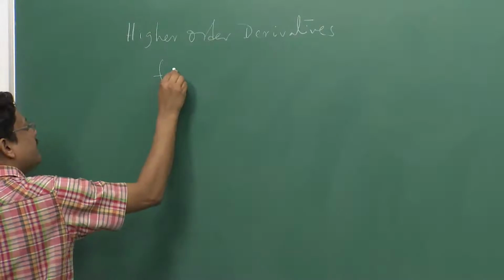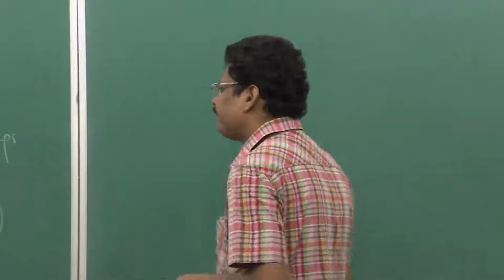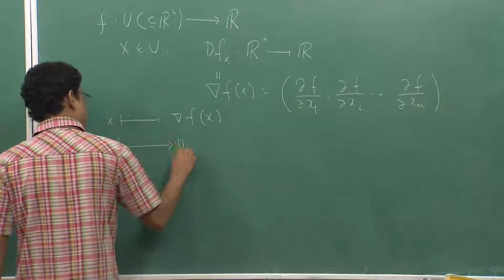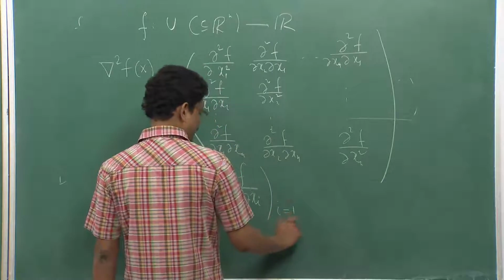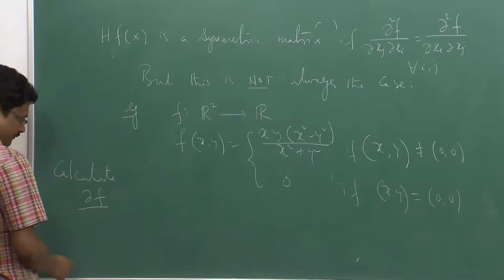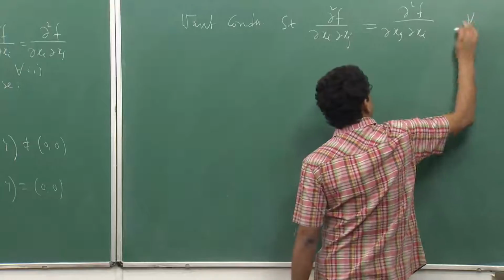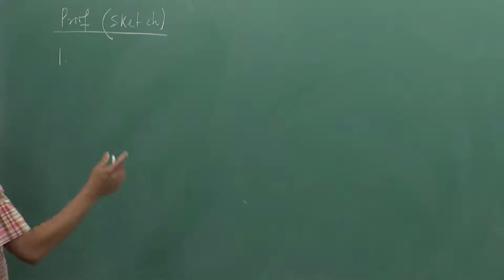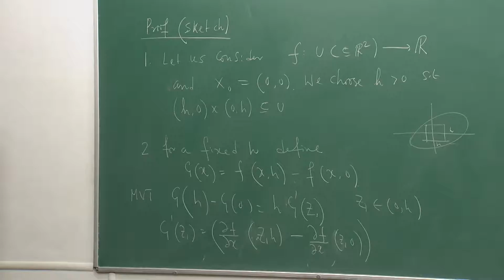Higher Order Derivatives